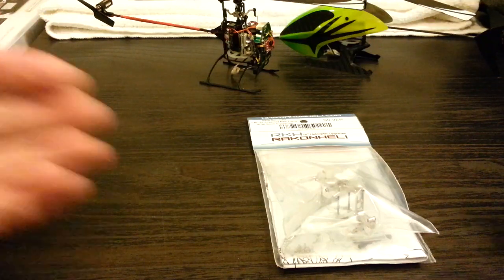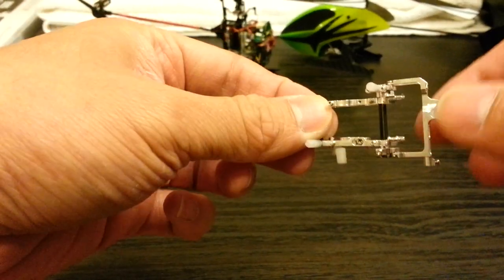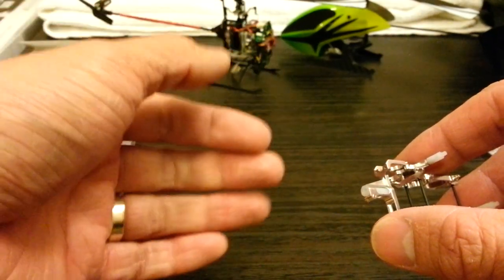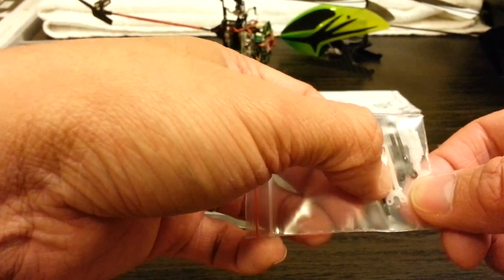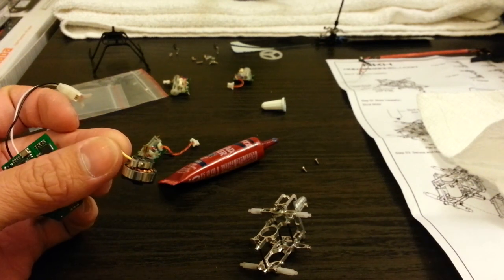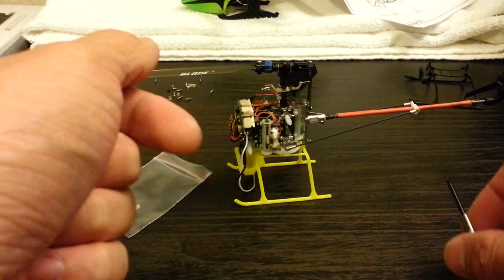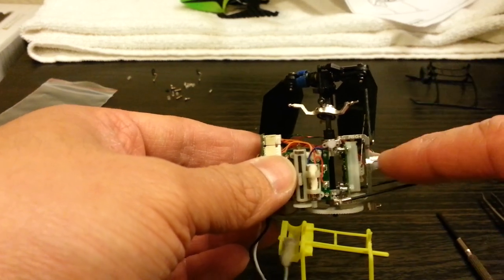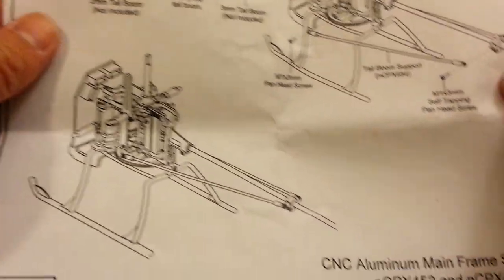RKH Advance Frame for Nano CPX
Frame upgrade for my Nano CPx